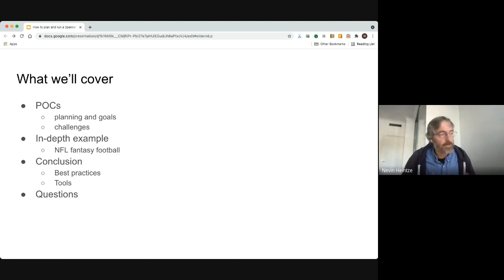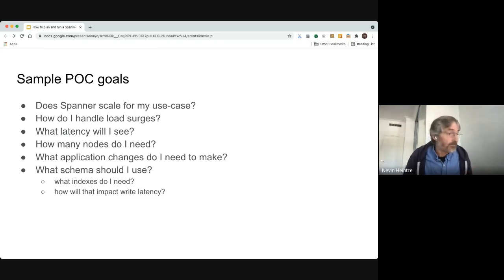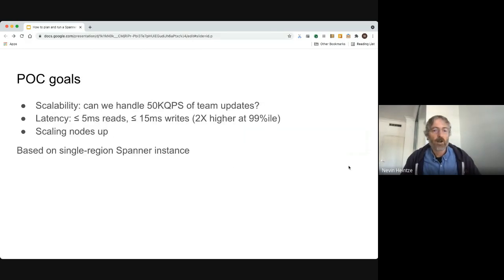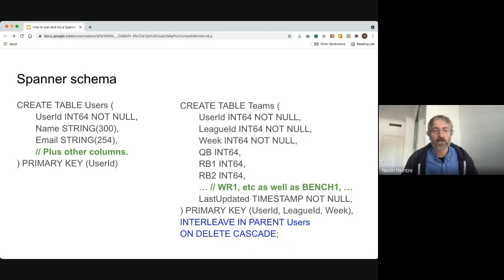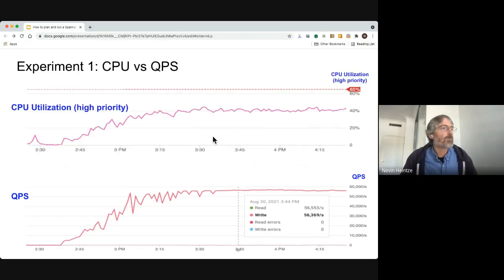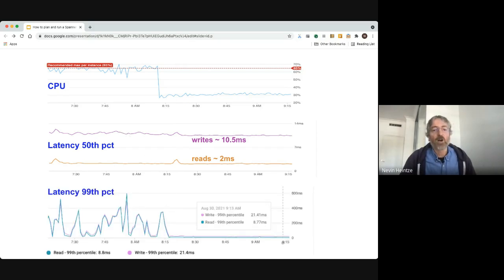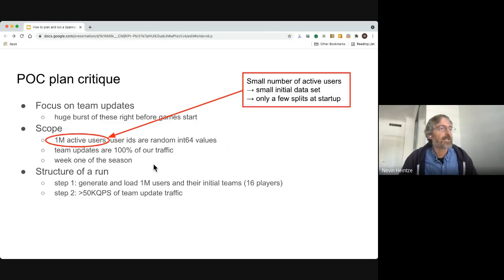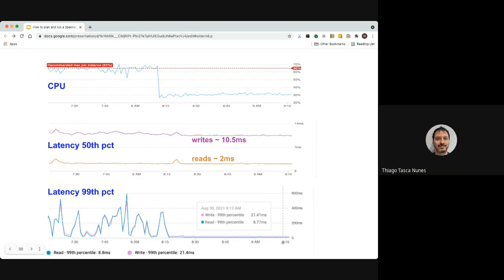How to plan and run a Spanner POC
Cloud Spanner is a fully-managed relational database service that offers unlimited scale, strong consistency, and up to 99.999%. How do our customers plan and run a Spanner POC? Join Nevin Heinztze - a Cloud Spanner Software Engineer - as he explains what happens under the surface.